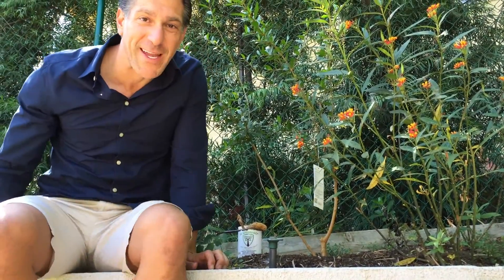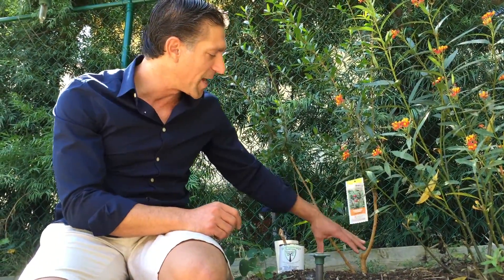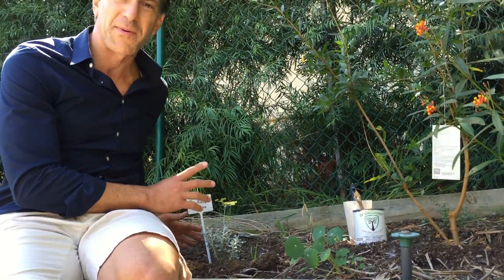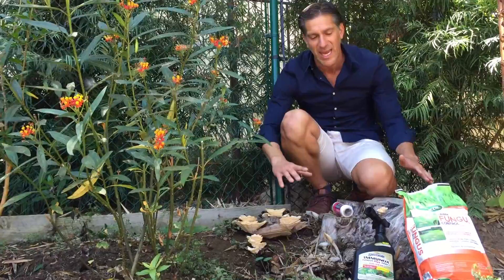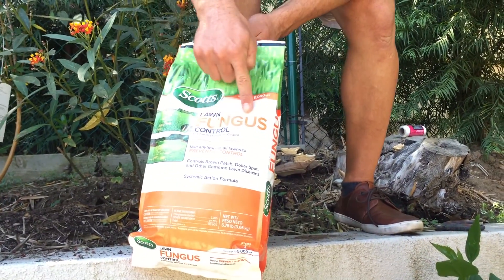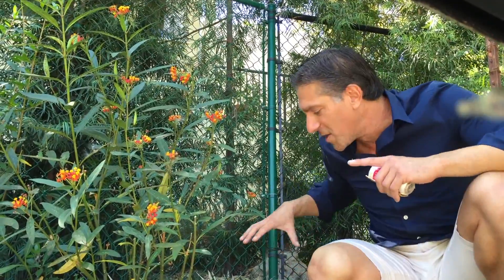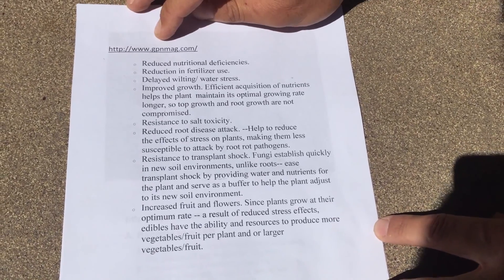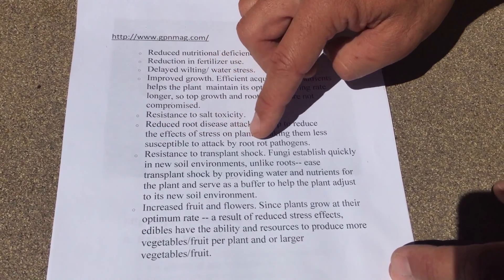GOT MUSHROOMS? I DO!!! Mycorrhizae a/k/a "Fungus Roots" For Max Growth, Flowers & Fruits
discusses the importance of mushrooms & mycorrhizae a/k/a "fungus roots" in your garden!  With so many products available to kill these beneficial organisms from your garden-- Learn about the importance of mushrooms in your garden and their very important part in helping your plants reach their genetic potential in growth, flower and fruit production!

NOTE: Do not handle or consume any mushrooms from your garden without consulting with an expert in advance, as many species of mushrooms are poisonous.

To see other related videos, click on the following video links:

Starbucks FREE Coffee Grounds | #1 Organic Compost & Compost Teas For Healthy & Balanced Plants